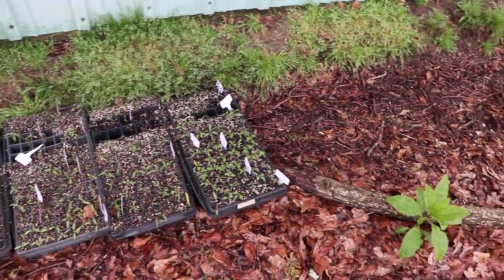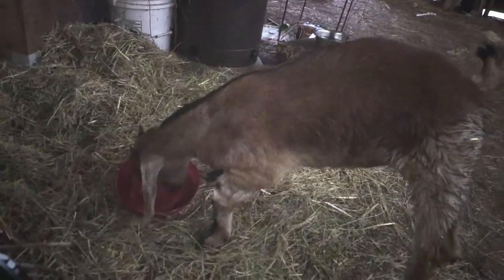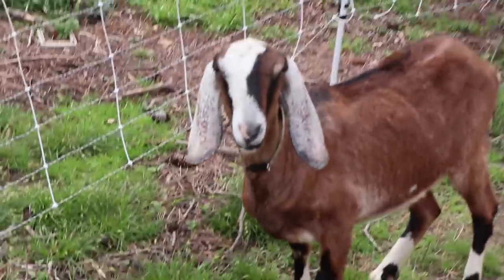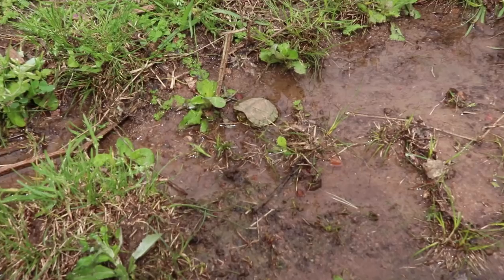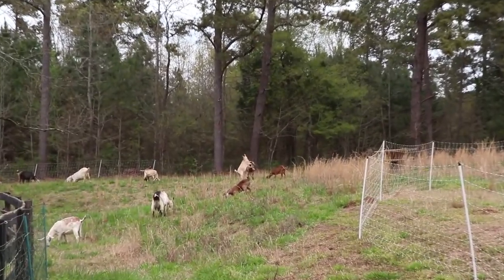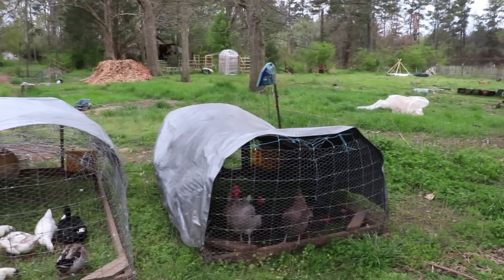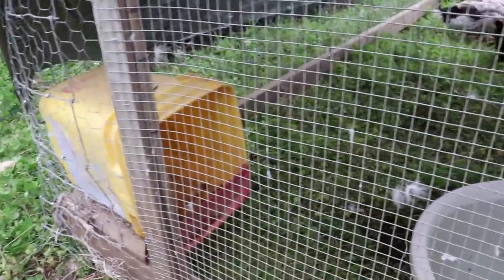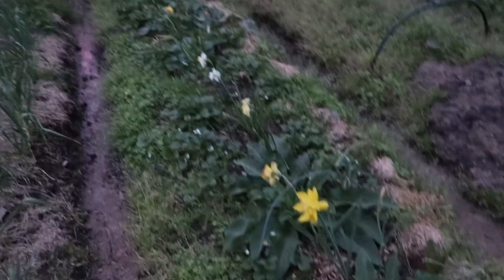Farmer Ryan's Day OFF?!?! Or NOT!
Farmers really don't ever have a day off do they?
One day off work to get it all done!? Can Farmer Ryan do it!?
Big improvements for Autumn and some set backs for Precious...

Our Incubator and Egg Turner